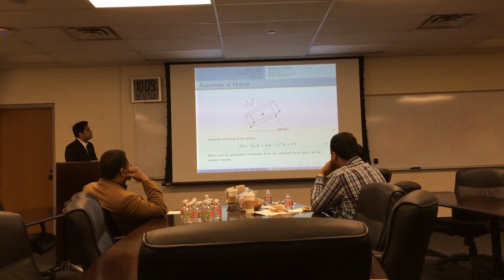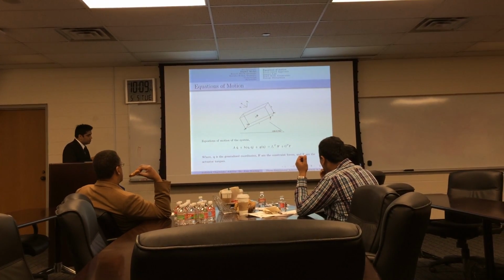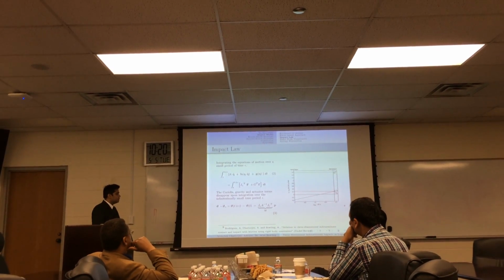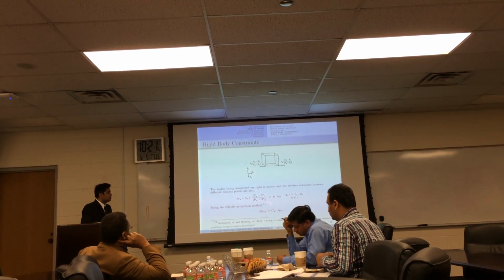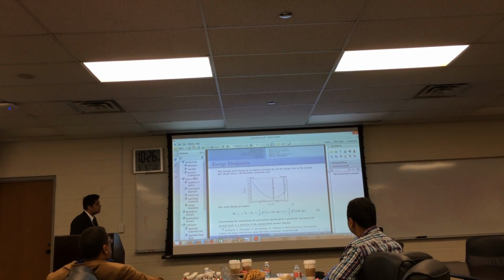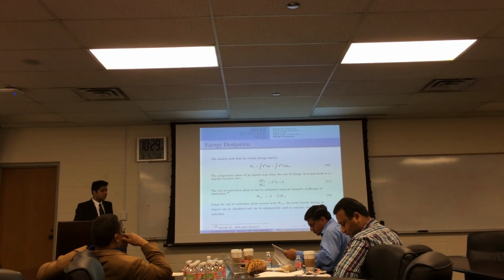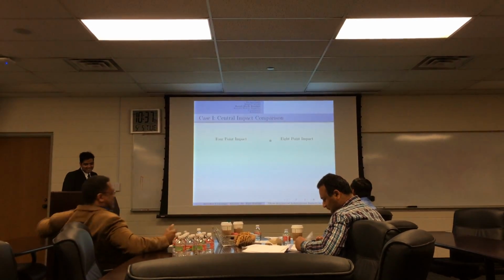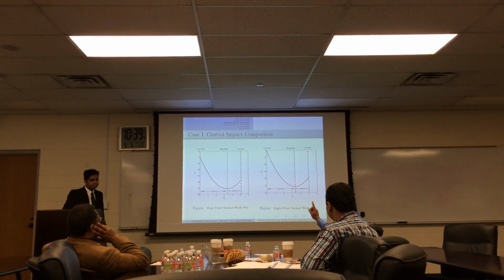Abhishek Chatterjee's MS Thesis Defense -